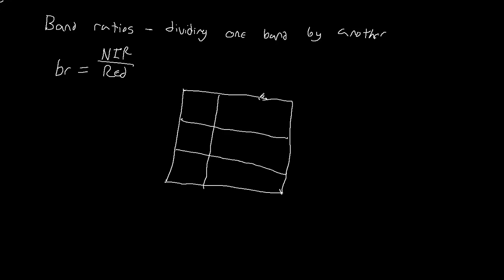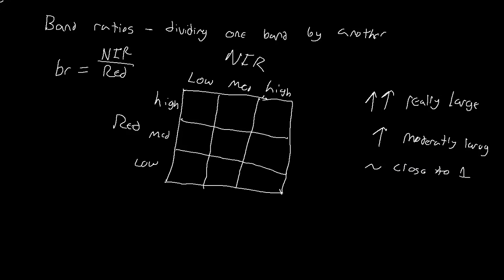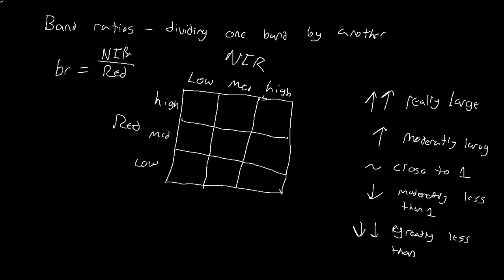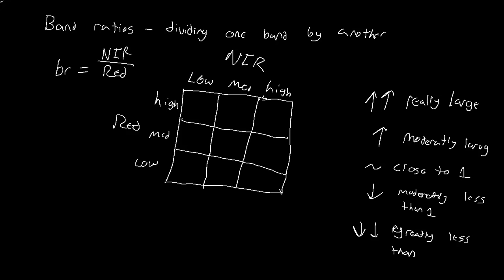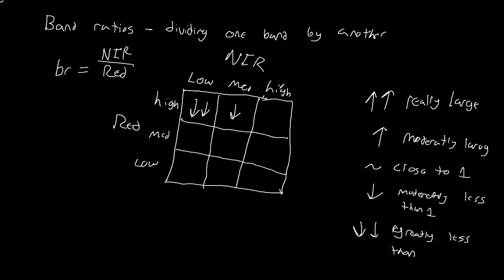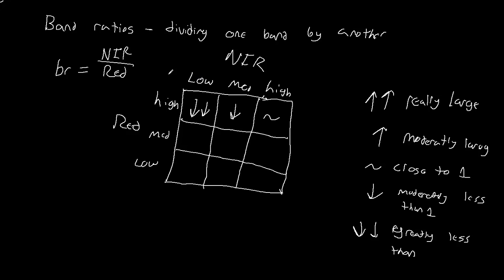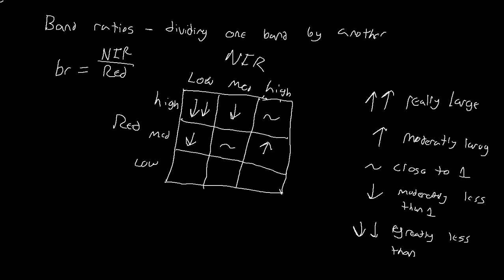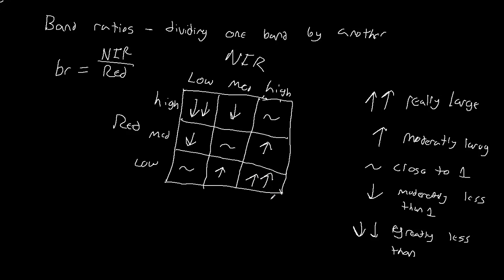Band Ratio Conceptual Example